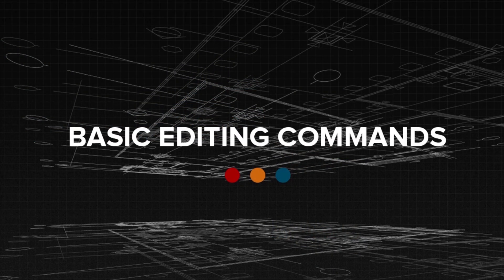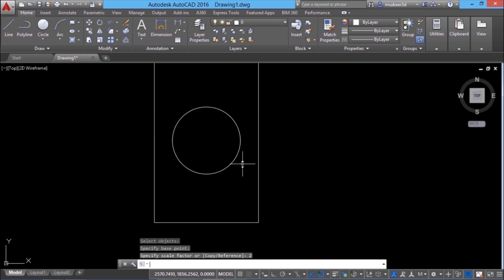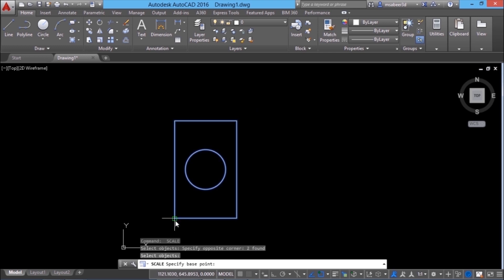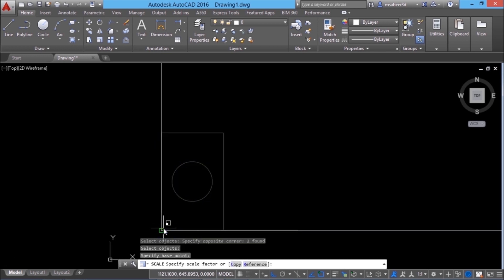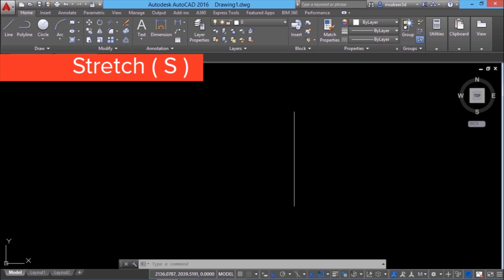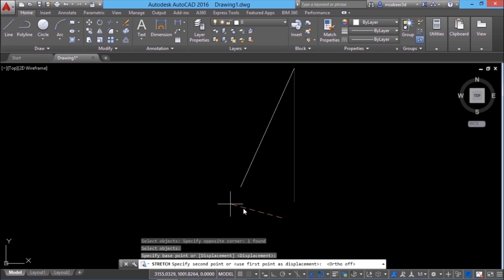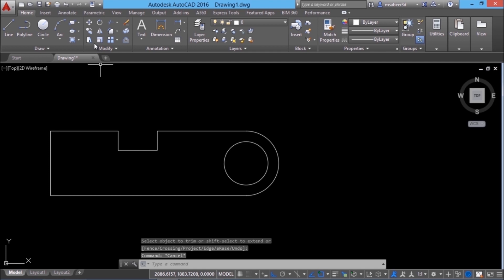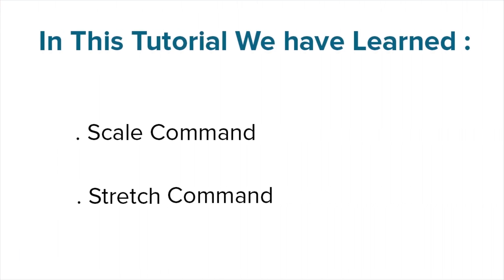SCALE STRETCH COMMANDS | AUTOCAD BASIC EDITING COMMANDS PART3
SCALE STRETCH COMMANDS - This Tutorial video Demonstrates Scale and Stretch Commands in AutoCAD

to get AutoCAD related Case studies and Free Stuff